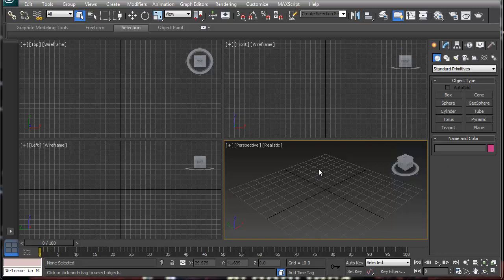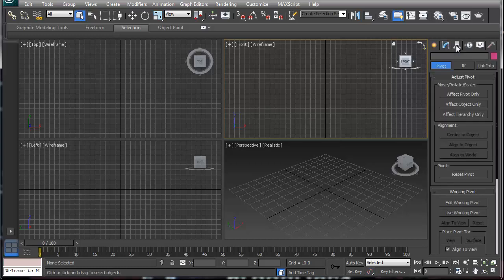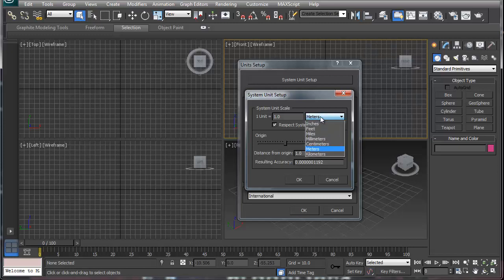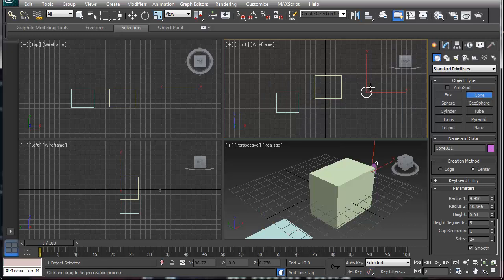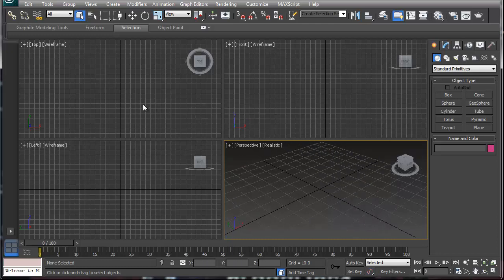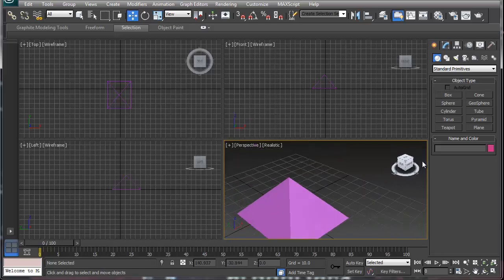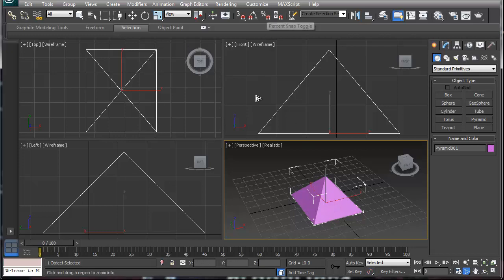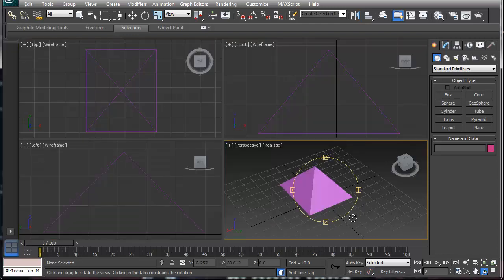Master 3ds max: Interface in less than 15 Minutes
This is the introduction of 3ds max for a completely new user. It teaches about viewports, object creation, and moving around a scene using the shortcuts the following shortcuts
middle mouse : Pan
Alt + Middle Mouse : Rotate
Ctrl + Alt + Middle mouse : Zoom

0:00 Intro